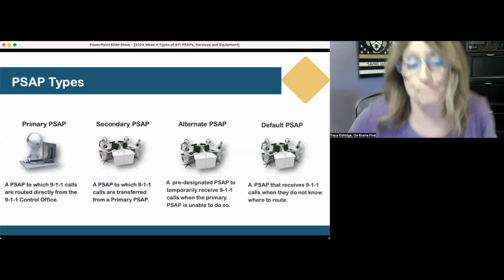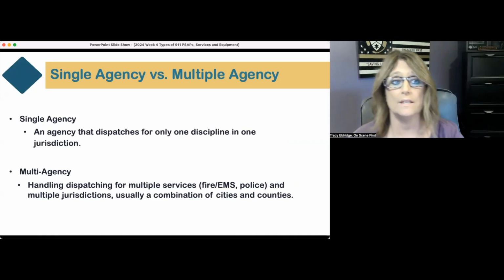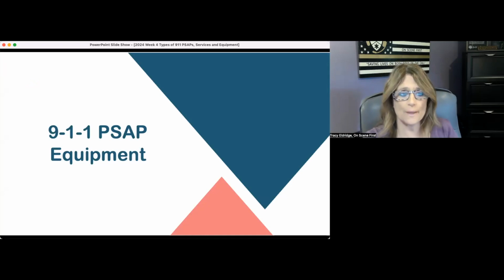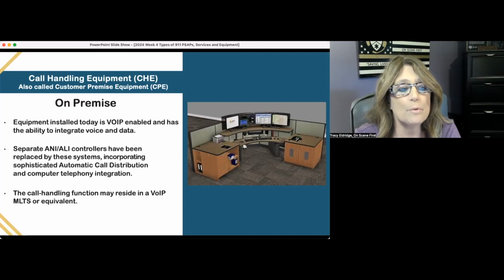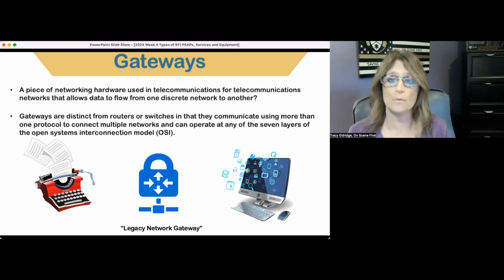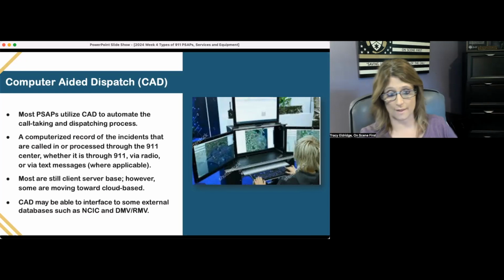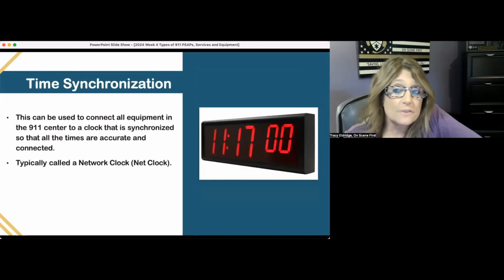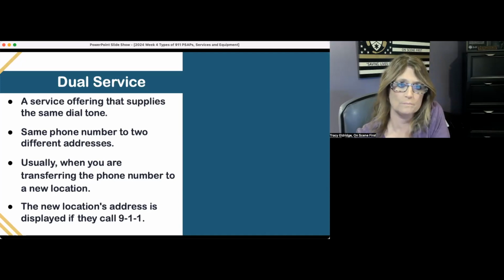2024 ENP Week 4: Types of PSAPs Services & Equipment